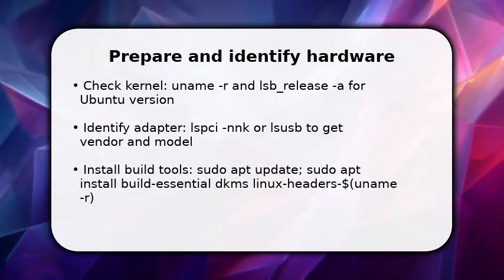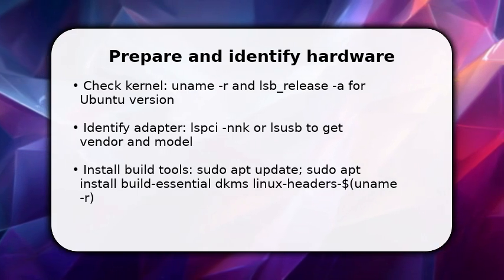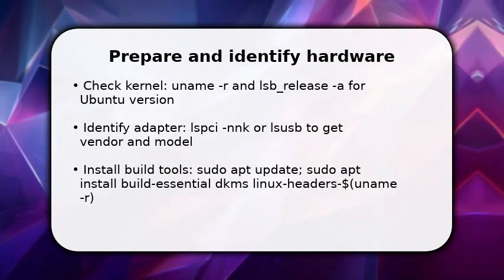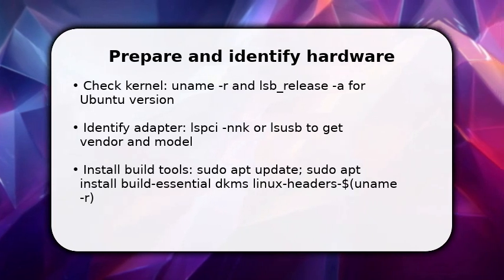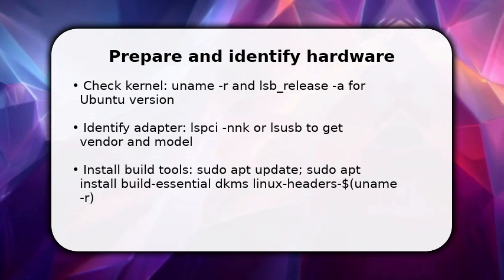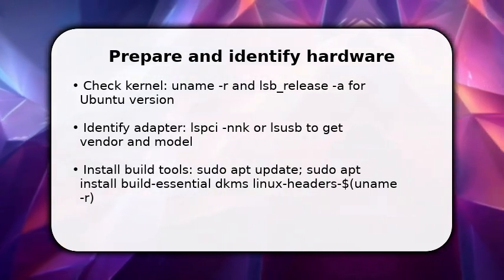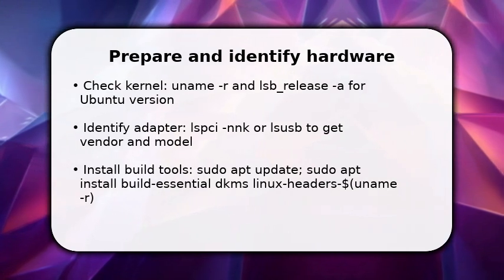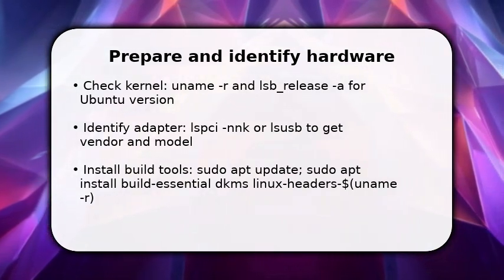How to Update Wifi Driver in Ubuntu (updated)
Learn the step-bythy process of updating your WiFi driver on Ubuntu with our comprehensive guide. Whether you're facing connectivity issues or seeking to improve performance, this tutorial will walk you through troubleshooting and executing updates for both Broadcom and Atheros chipsets.

update wifi driver, Ubuntu WiFi update, Broadcom drivers Ubuntu, Atheros firmware upgrade on Linux, Wi-Fi performance improvement in Ubuntu, How to fix connectivity issues with Wireless Adapter in Ubuntu, Installing new wireless adapter software for Ubuntu, Troubleshooting outdated WiFi driver on Ubuntu system